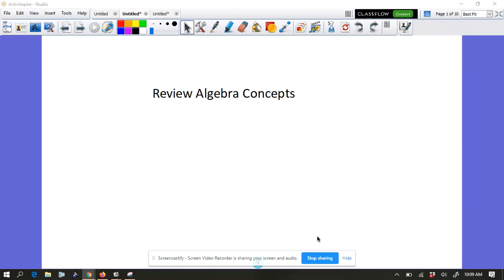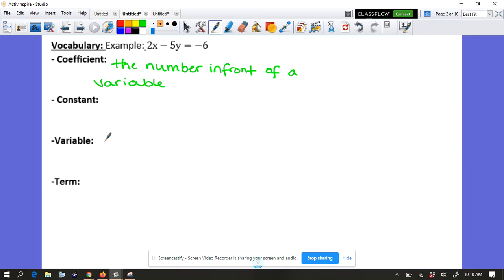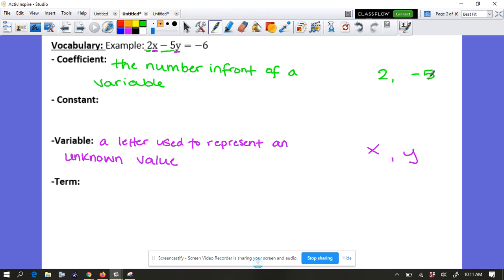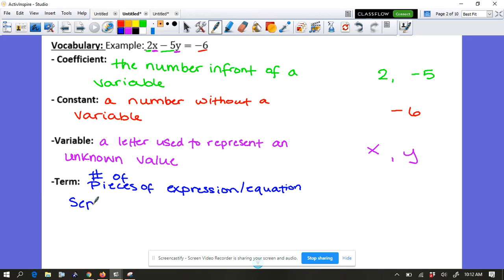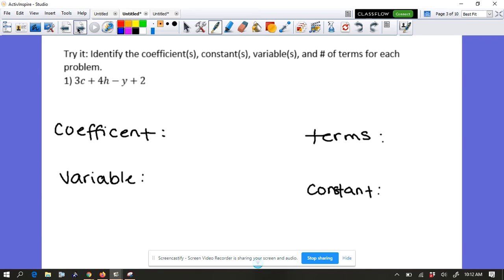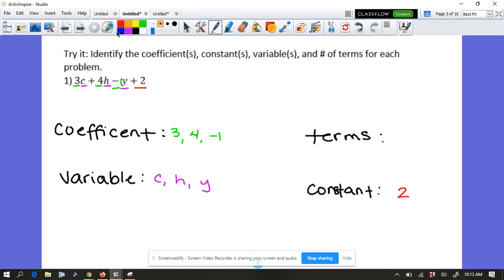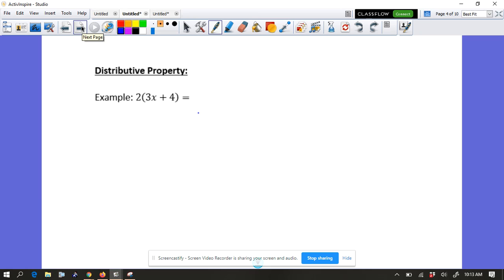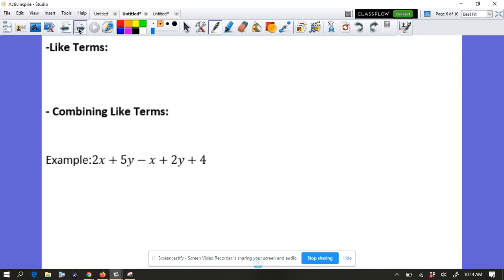Algebra 1 review day 1 pt 1